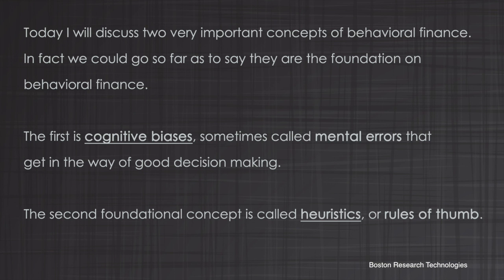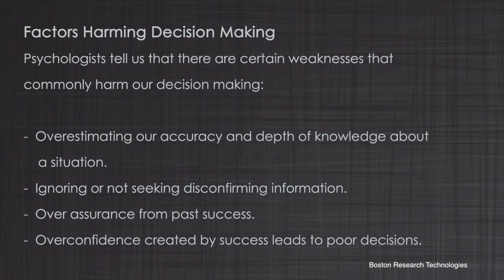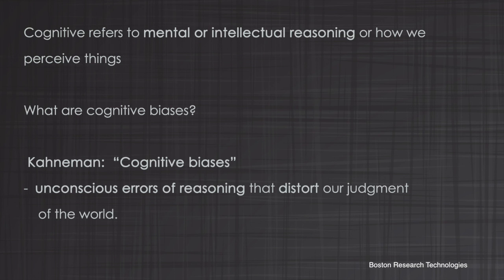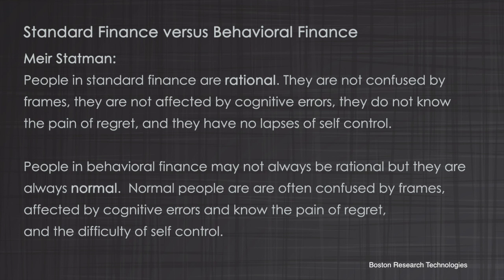Behavioral Finance (BeFi) - Main Concepts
Brief overview of the general concepts of Behavioral Finance.